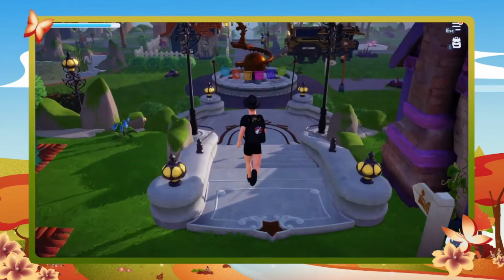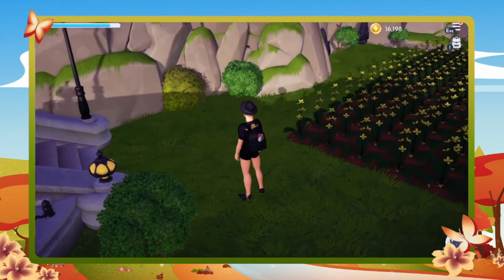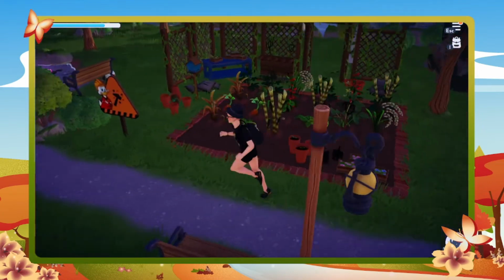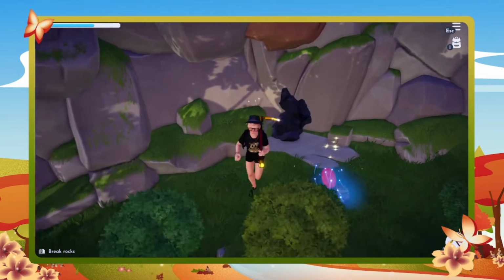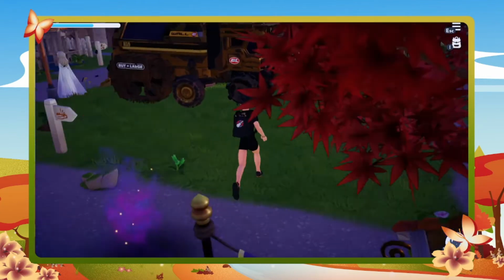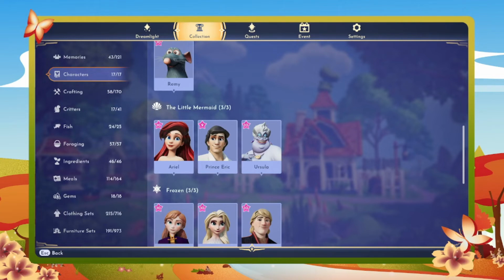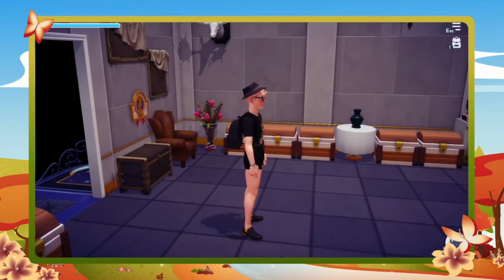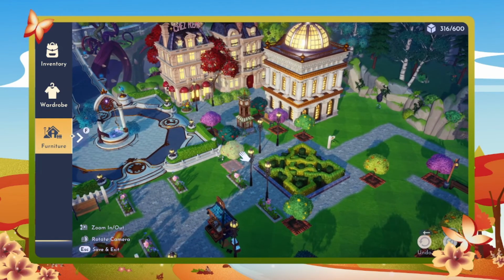Don't Lose the Magic: Lessons Learned from a Burned Out Animal Crossing Player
➜ Disney Dreamlight Valley on Steam

➜ I'm getting close to hitting 100 subscribers for a custom URL! Help me get there?